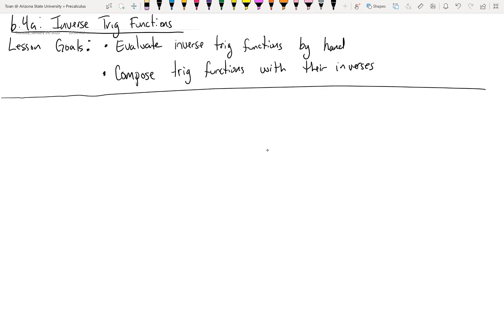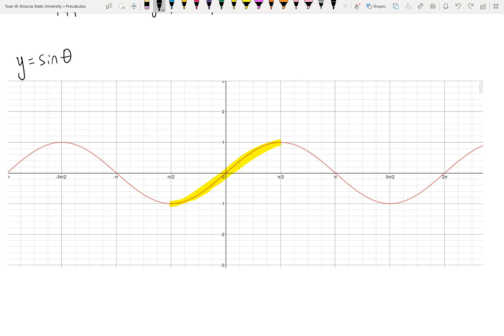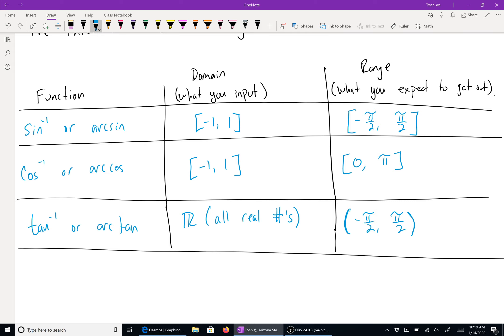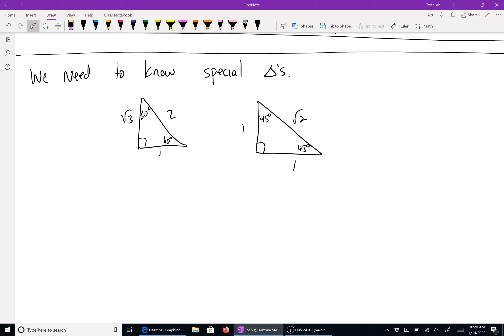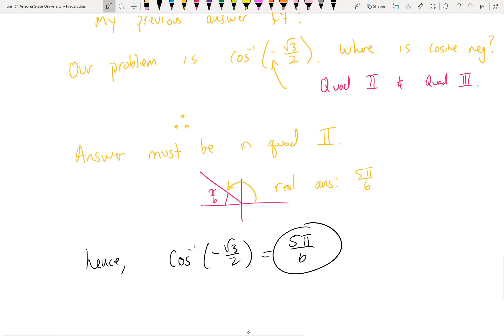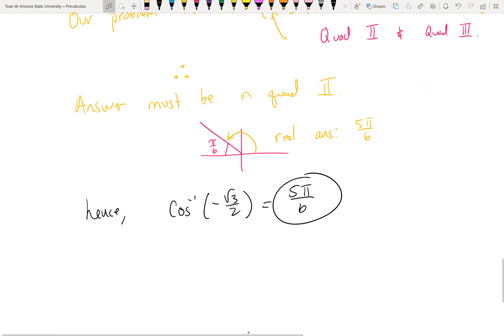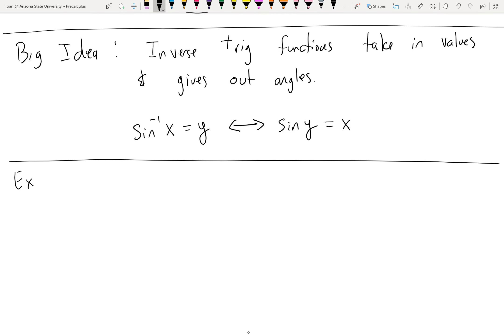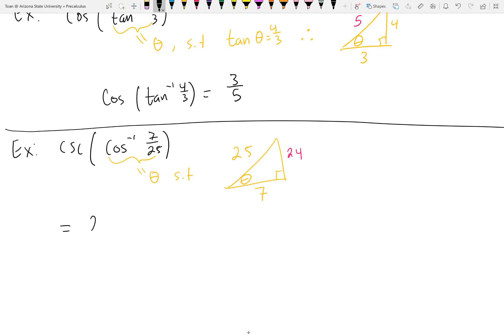PC 6.4a Inverse Trig Functions